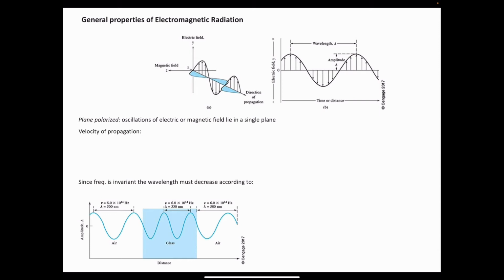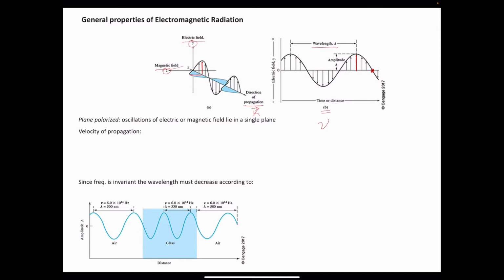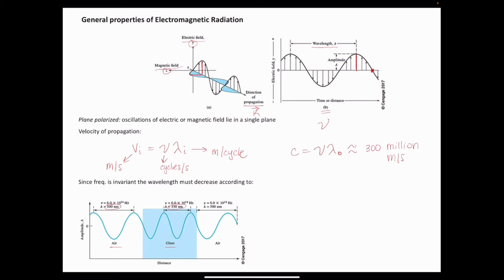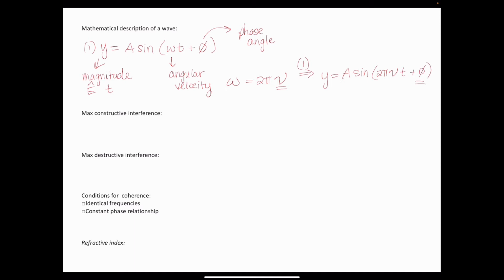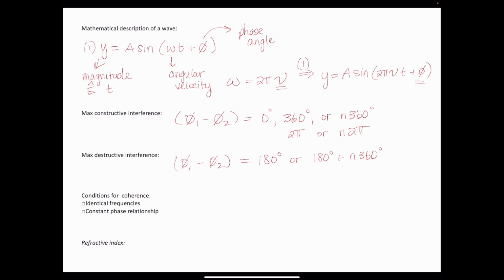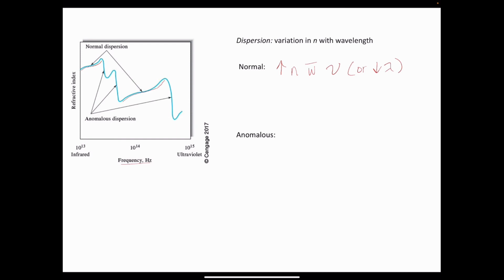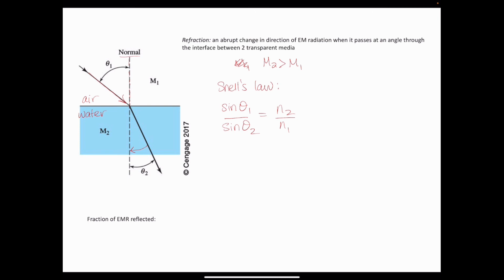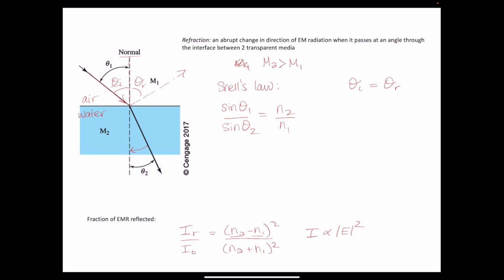General properties of EM radiation